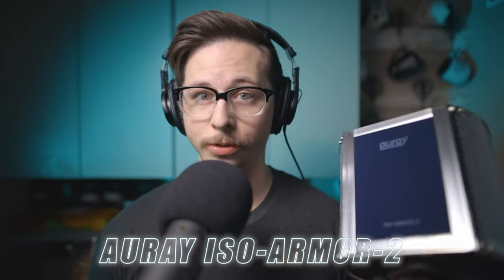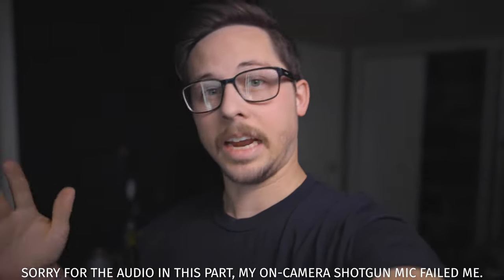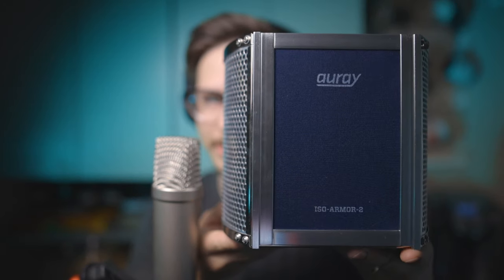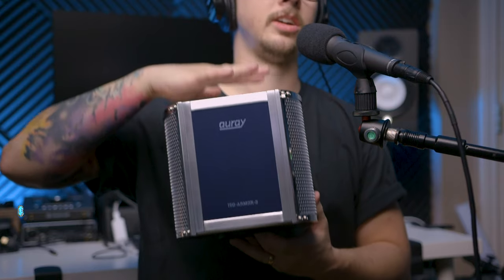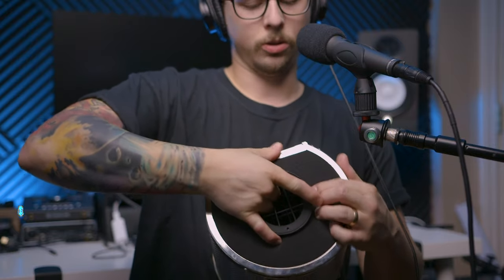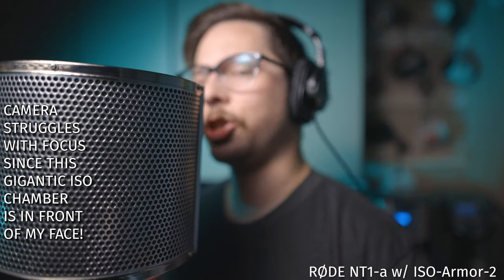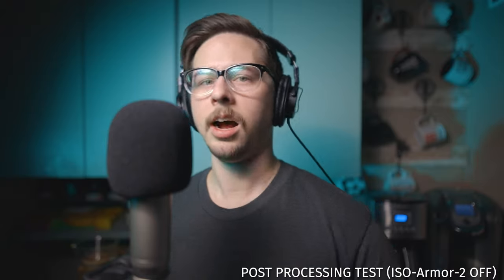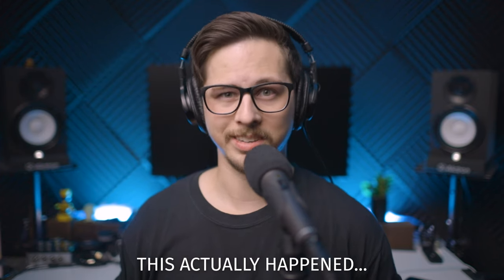Auray ISO-ARMOR-2 Isolation Chamber Review (Inexpensive Option for Sound Treatment?)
Today on the Audio Hotline I will be testing out the Auray ISO-ARMOR-2 Isolation Chamber. I am always asked questions about sound treatment. A lot of people assume that sound treatment costs a lot, and it most certainly can... but there are some budget ways of getting a good clean sound. An isolation chamber can be a good way to get a condenser microphone to sound clean and not grab AS MUCH room noise. There are absolutely pros and cons to this product and as per usual it comes down to what YOU need, and if the pros outweigh the cons for you. I personal think that this could help a lot of people with condenser microphones get rid of some room noise, especially if you decided to pair it with some moving blankets.

Be sure to check out the testing and audio samples and see if this is right for you! Every person has different expectations of audio gear. If the features are what you need, and you like the sound, then it is right for you!

Want to Purchase one of the Mics used in this review?
B&H Links:
RØDE Procaster
RØDE NT1-A
RØDE M2
RØDE Procaster
RØDE NT1-A
RØDE M2